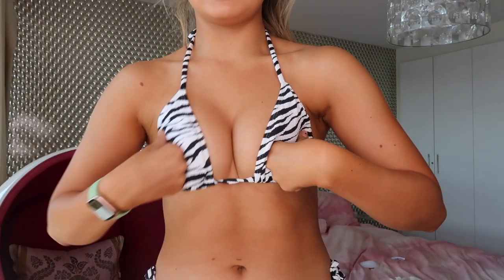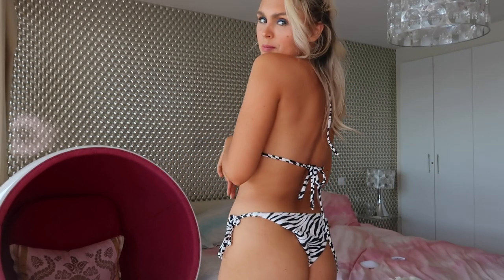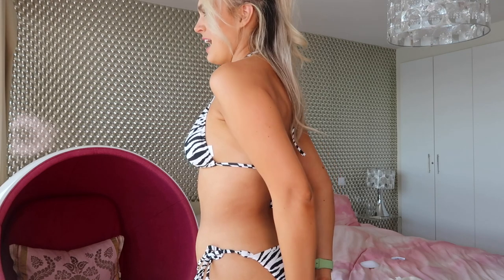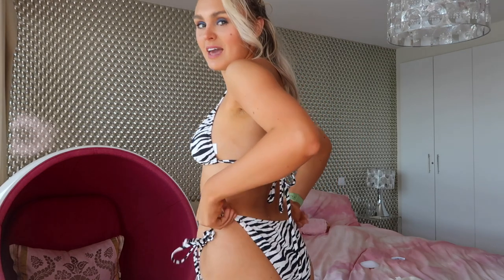BOOHOO SUMMER TRY ON CLOTHING HAUL / AD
*BOOHOO AD*
Helllooo my lovely humans!! It’s SUPER HAUL SUNDAY BOOHOO STYLE 🥰😍. There is sooo many beaut pieces so I hope you guys LOVEEE them!! Love; Mishy xox